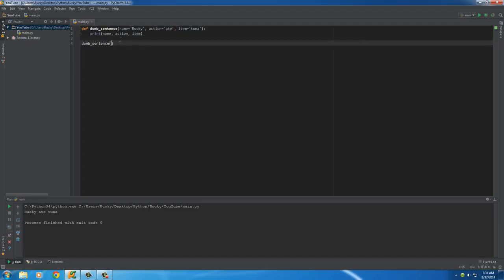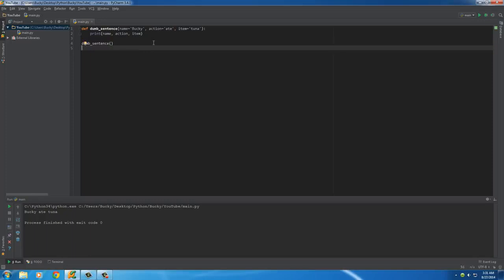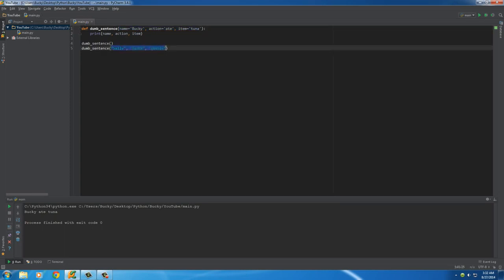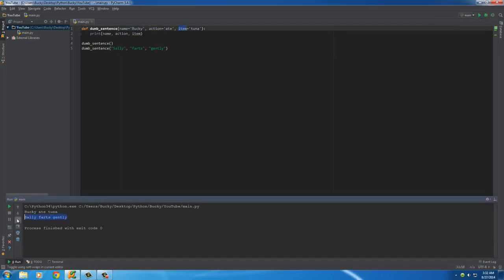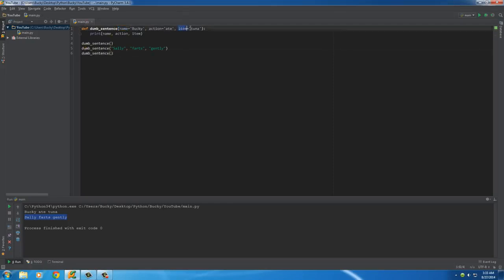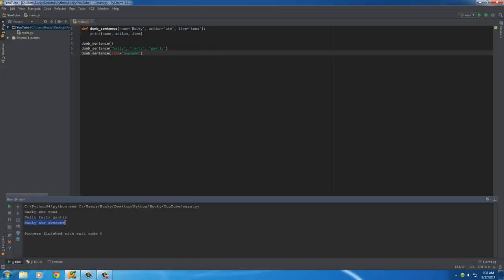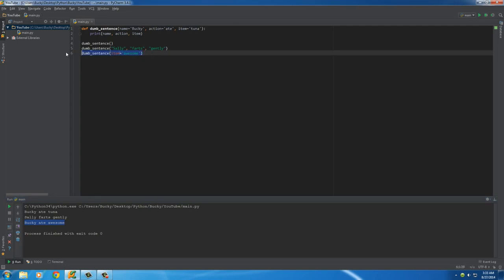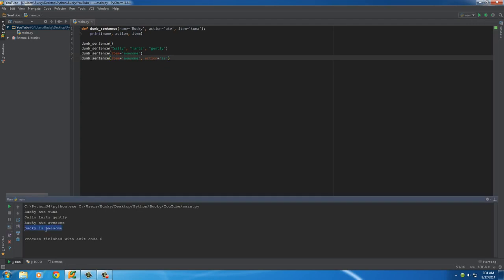Python Programming Tutorial 16 - Keyword Arguments